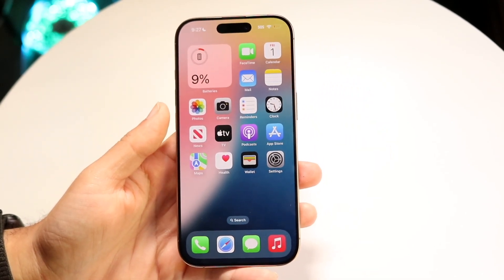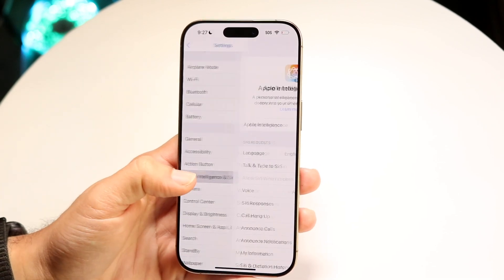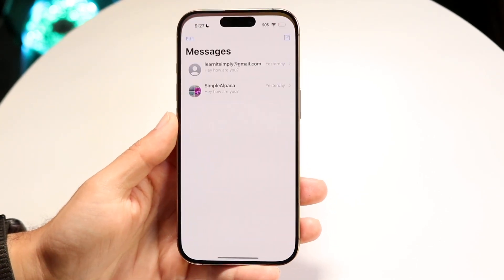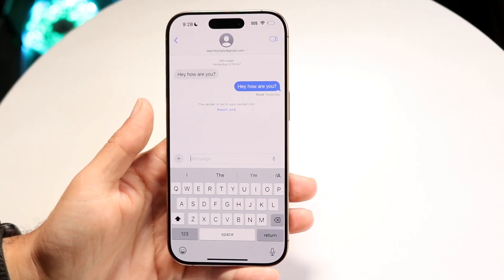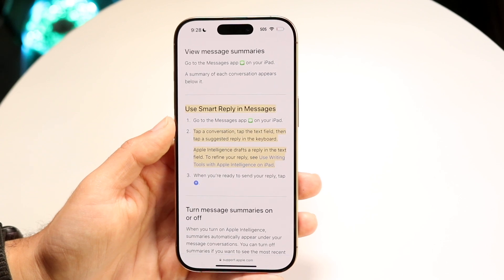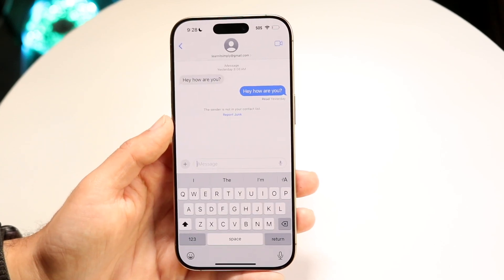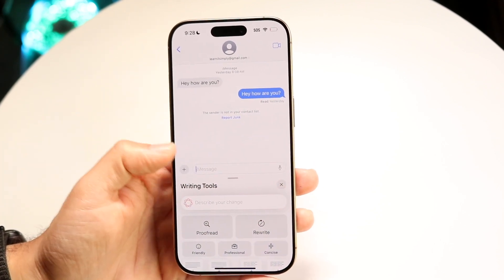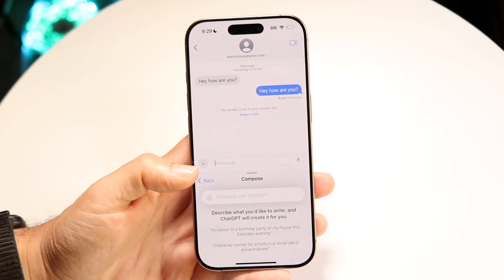How To Use Smart Replies On iPhone!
Here is exactly How To Use Smart Replies On iPhone!